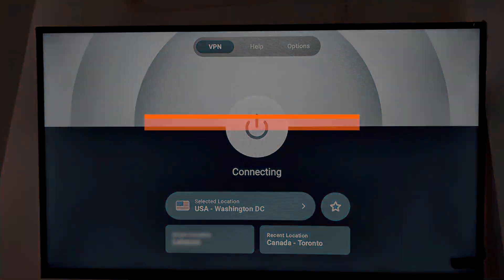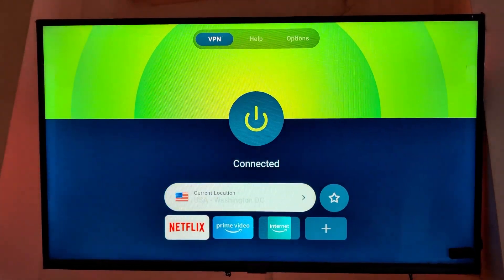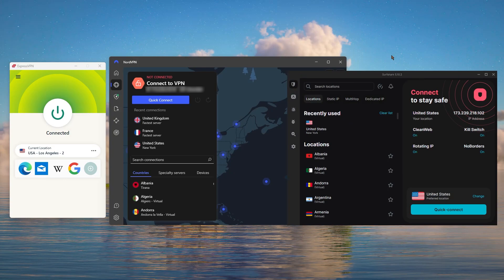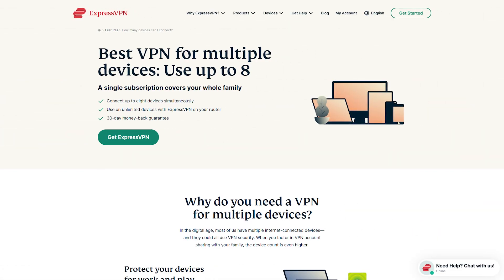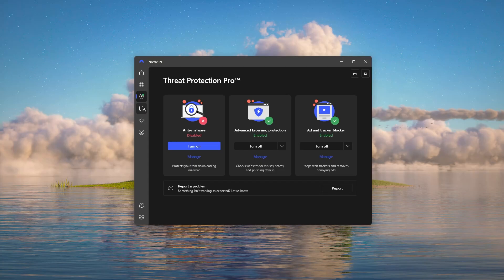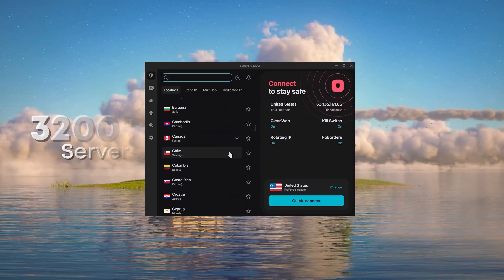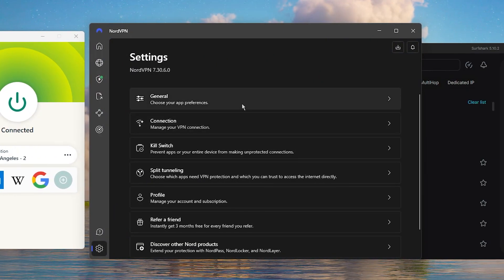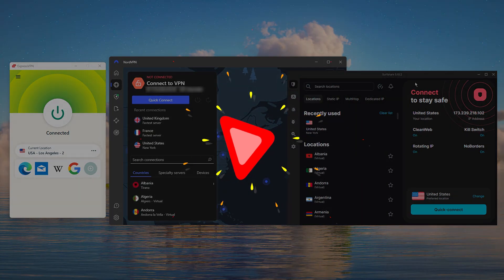How to Install a VPN on Amazon Firestick without Hassle: Best VPN for Amazon Firestick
🌐Best VPN for Amazon🌐

How to Install a VPN on Fire Stick

Installing a VPN on your Amazon Fire Stick is a simple process that enhances your privacy and allows you to access geo-restricted content. First, sign up for a VPN service that offers a Fire Stick app, such as ExpressVPN, NordVPN, or Surfshark. Enable apps from unknown sources in the Fire Stick settings, search for the VPN app, download it, and log in with your credentials. Once connected, your internet traffic is encrypted, and your IP address is hidden, ensuring better security. Just select a server and click connect to start using your VPN. Keep in mind that VPNs aren’t supported on first-generation Fire Sticks, but anything from Gen 2 and up works seamlessly.

Best VPNs for Fire Stick in 2026

Not all VPNs work well with Fire Stick, so we’ve picked the top three VPNs for performance, security, and streaming. ExpressVPN is the best premium choice, offering 3,000+ servers in 105 countries, blazing-fast speeds, and military-grade encryption. NordVPN provides the best value, with 7,300+ servers in 118 countries, a Threat Protection feature, and top-tier speeds thanks to the NordLynx protocol. Surfshark is the most budget-friendly option, featuring 3,200+ servers in 100 countries, unlimited device connections, and extra features like NoBorders Mode for use in restricted regions.

Which VPN Should You Choose?

If you want the fastest and most secure VPN, ExpressVPN is your go-to, offering excellent privacy and ease of use. For the best balance of features and price, NordVPN delivers high performance with strong security tools. If you’re on a budget or need unlimited connections, Surfshark is the ideal choice without sacrificing key features. No matter which you choose, all three VPNs support secure streaming, torrenting, and strong encryption.

Hope you enjoyed my How to Install a VPN on Amazon Firestick without Hassle: Best VPN for Amazon Firestick Video.